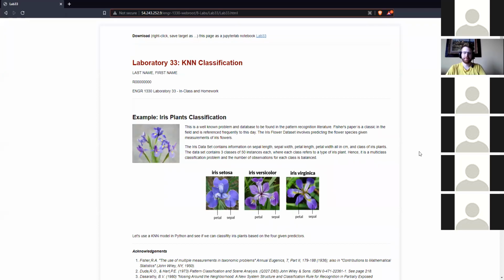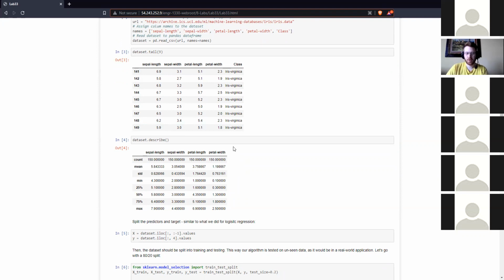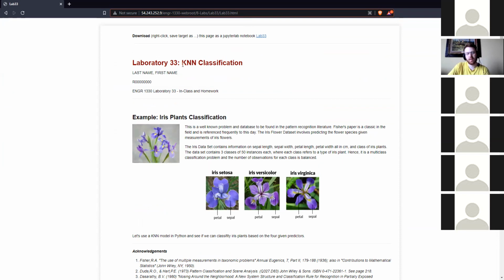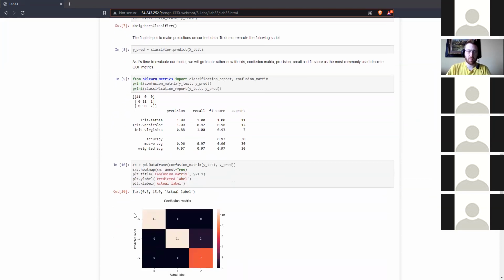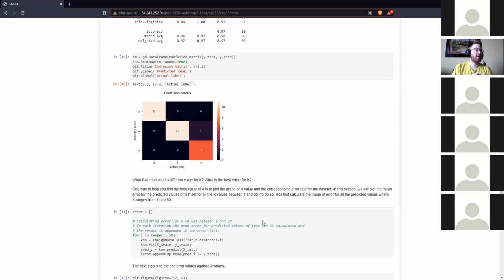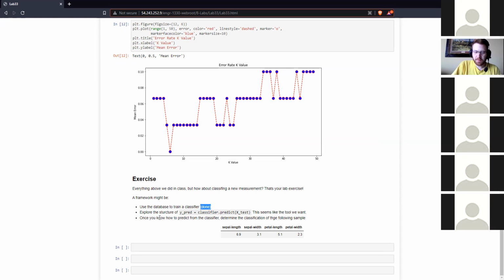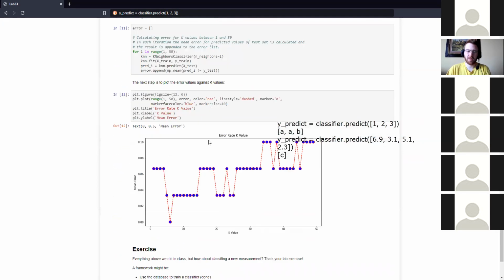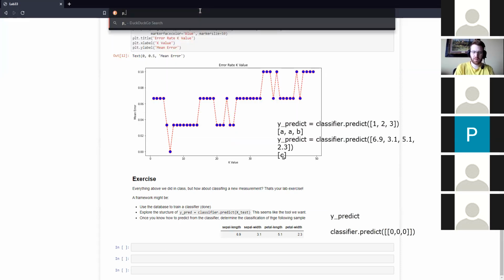ENGR-1330-2022-1-Sec001-Lab33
KNN Classification